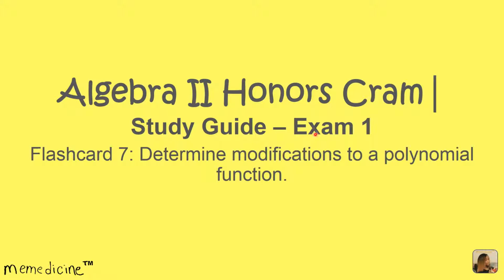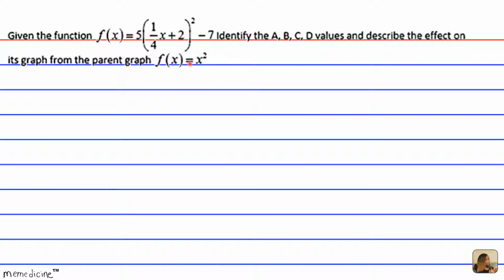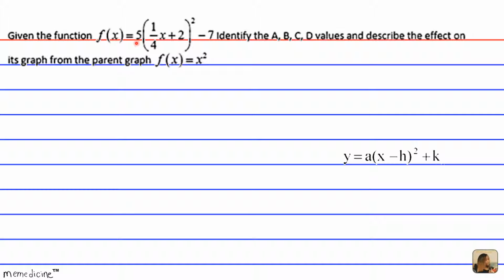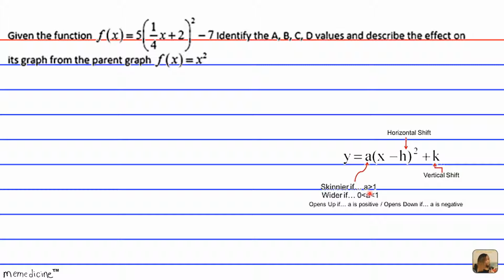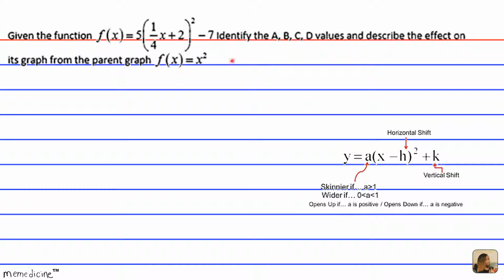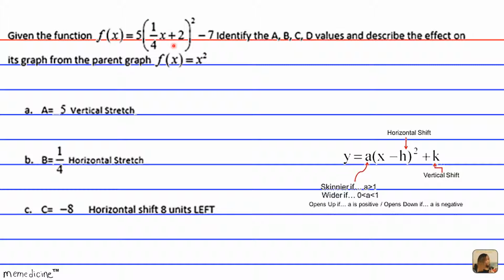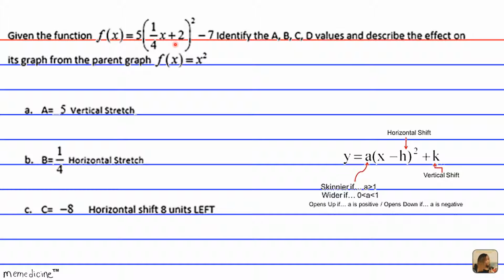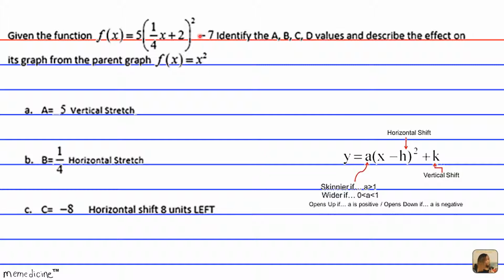Algebra II Cram│ Exam 1 Flashcard 7 │Translations and transformations (parabola in vertex form).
Question Card 7│ Algebra II Honors Cram│ Study Guide – Exam 1│ Determine modifications to a polynomial function.

This Deck of Cards:
Demonstrates how to determine translations and transformations made to the parent function x ^2 (squared).